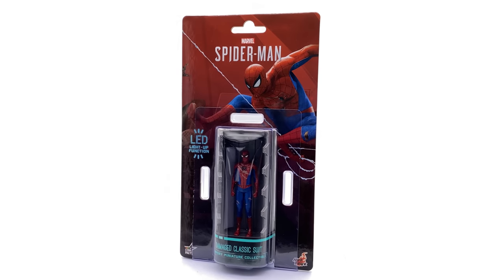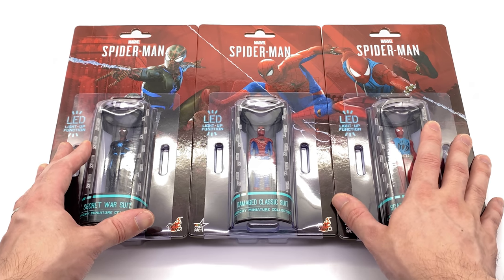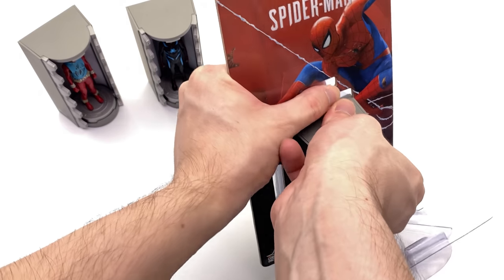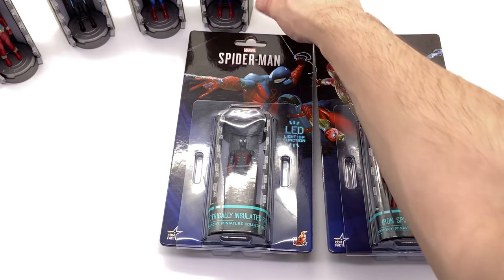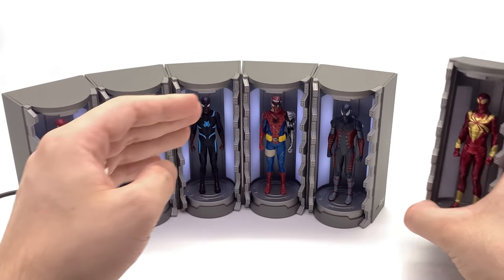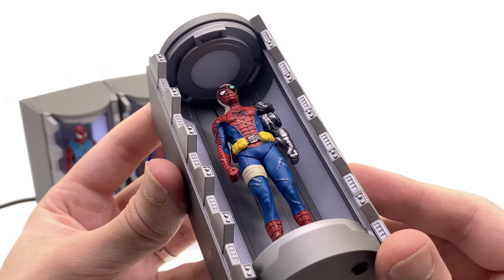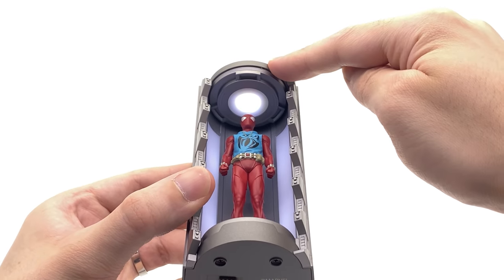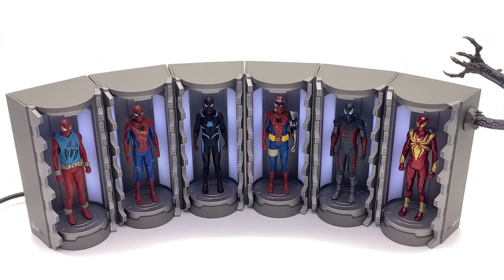Hot Toys Spider-Man PS4 / PS5 Miniature Hall of Armor Unboxing & Review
Hot Toys Spider-Man PS5 / PS4 Iron Spider, Classic Suit, Secret War Suit, Cyborg Spider-Man Suit, Scarlet Spider Suit and Electrically Insulated Suit Unboxing and Full Review @Hot Toys Official doing amazing work as usual!